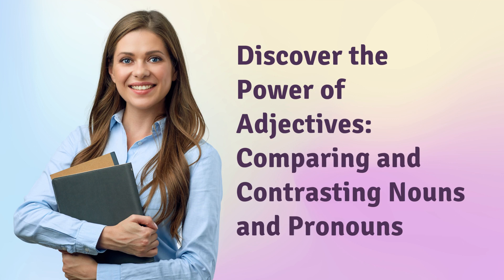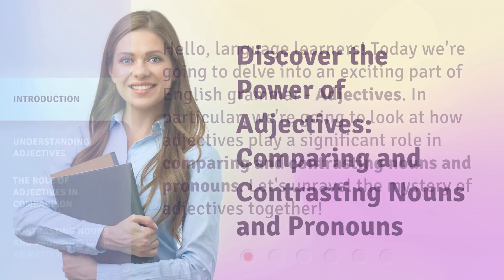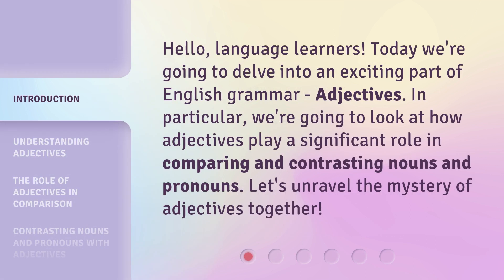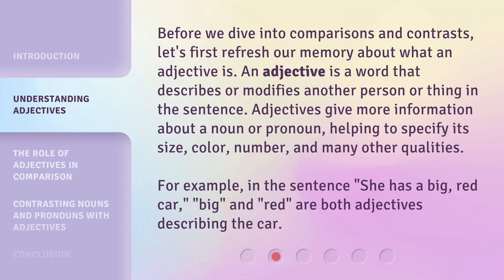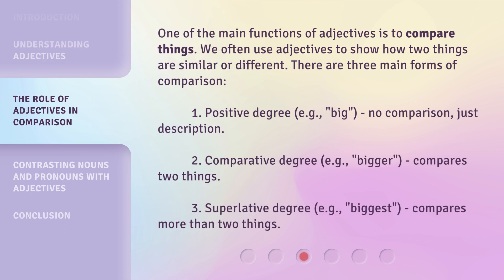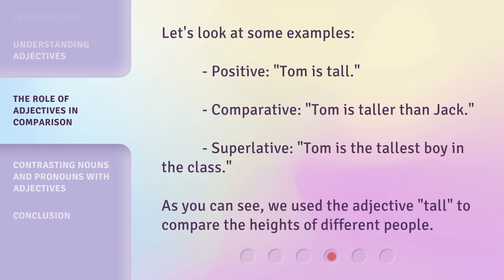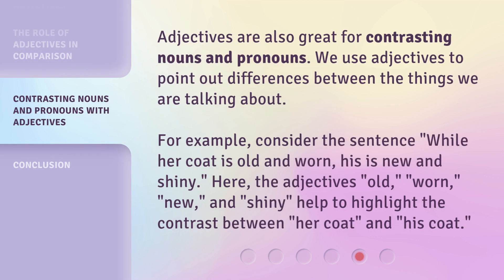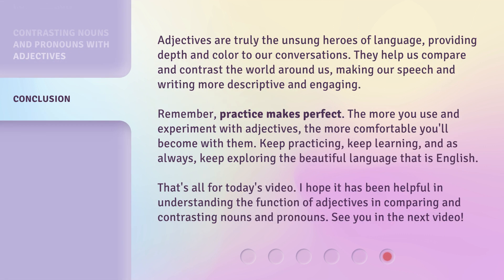Discover the Power of Adjectives: Comparing and Contrasting Nouns and Pronouns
Unraveling the Mystery of Adjectives: Comparing and Contrasting Nouns and Pronouns • Discover the power of adjectives and how they play a significant role in comparing and contrasting nouns and pronouns. Learn about the three main forms of comparison and how adjectives can be used to point out differences between things.

00:00 • Introduction - Discover the Power of Adjectives: Comparing and Contrasting Nouns and Pronouns
00:31 • Understanding Adjectives
01:07 • The Role of Adjectives in Comparison
02:04 • Contrasting Nouns and Pronouns with Adjectives